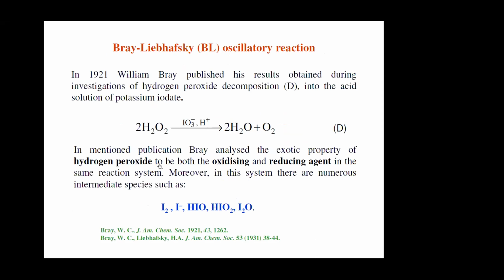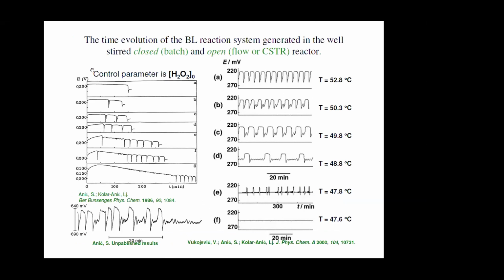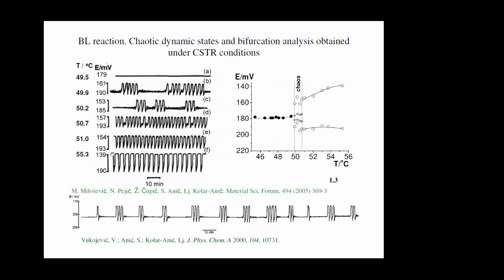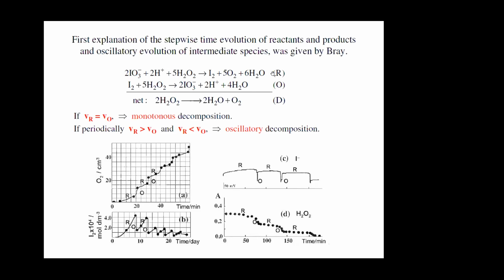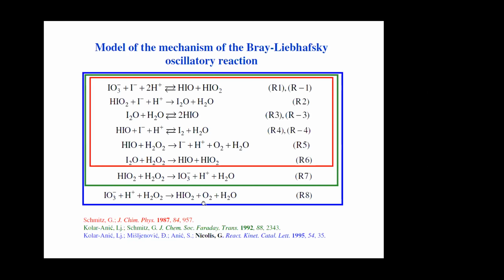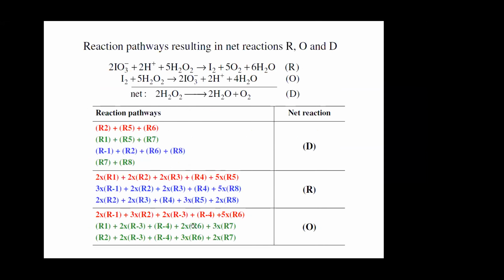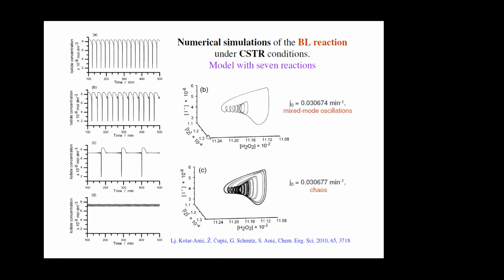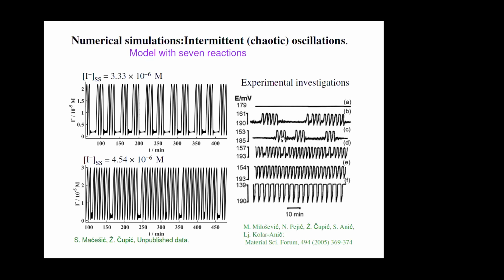Ljiljana Kolar Anic